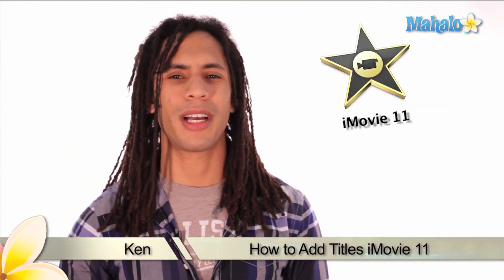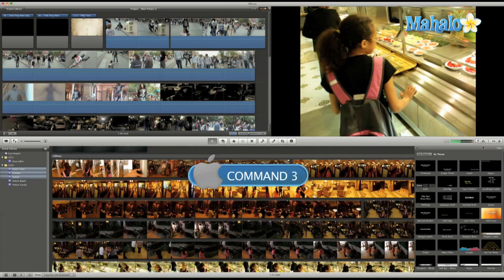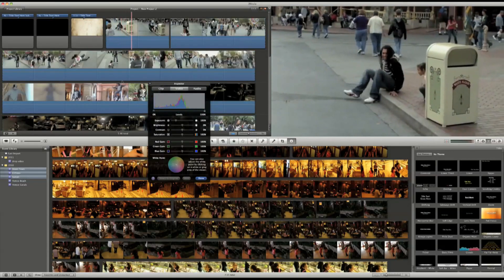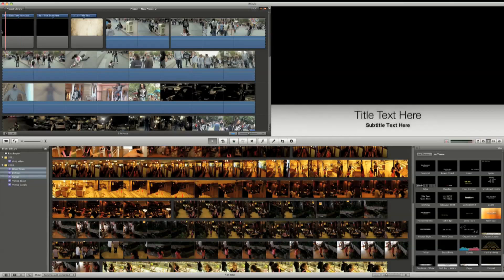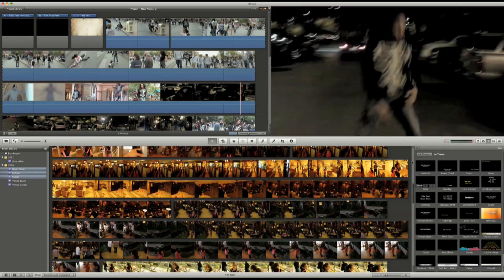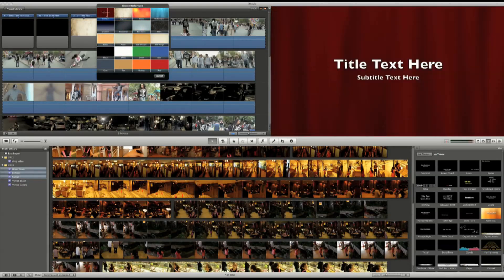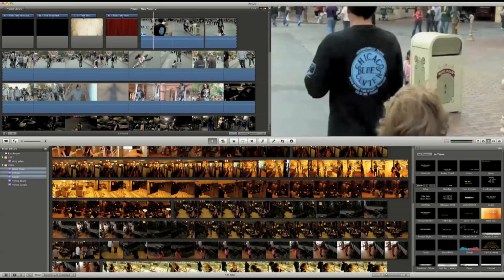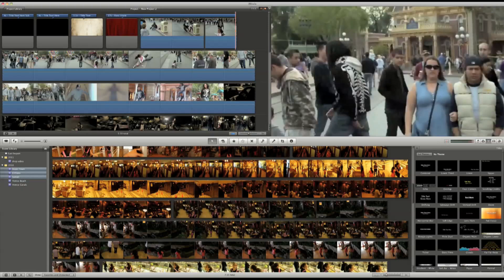Learn iMovie 11 - How to Add Titles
During this lesson Mahalo's iMovie expert, Ken O'Brien, shows you how to add titles to your film.